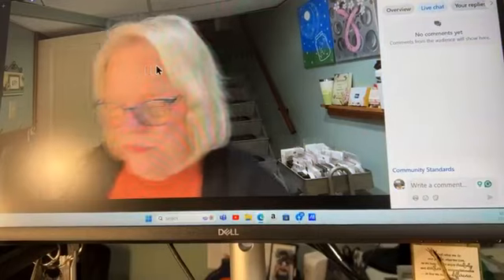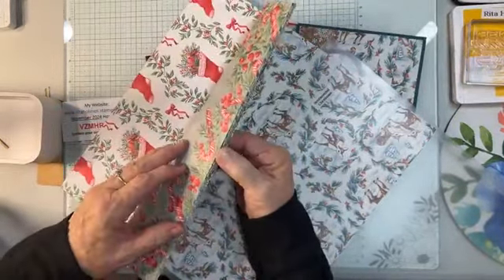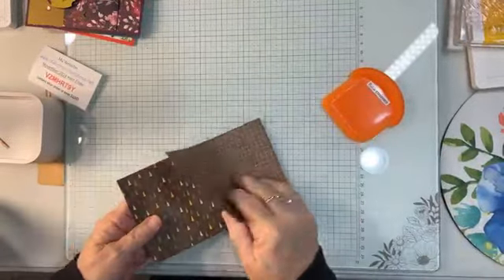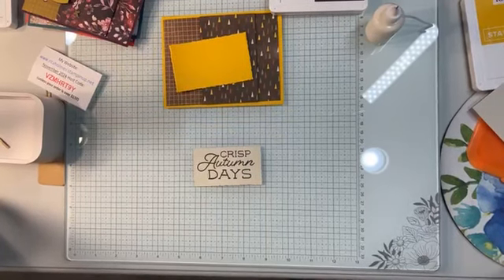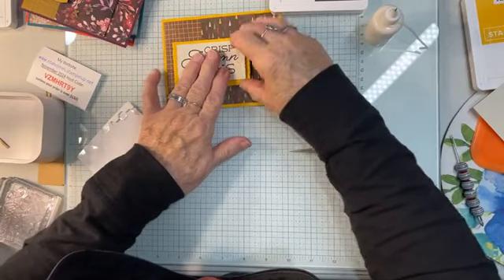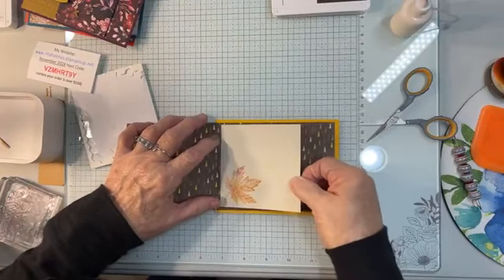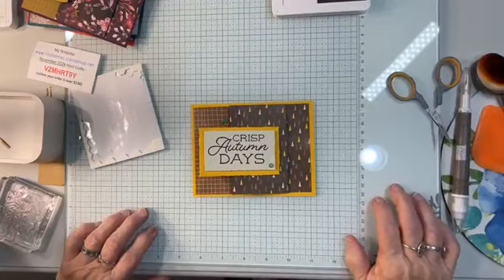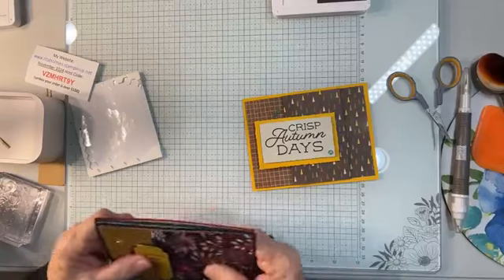Simply Saturday Card 5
This is a quick and easy card using DSP.  It is such a great way to use up some of that stash you have laying around.